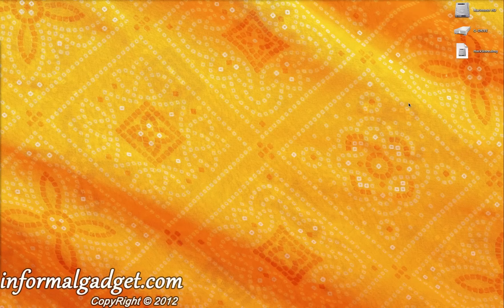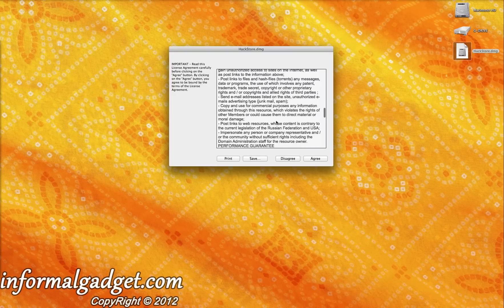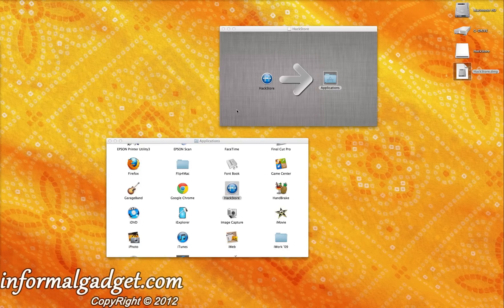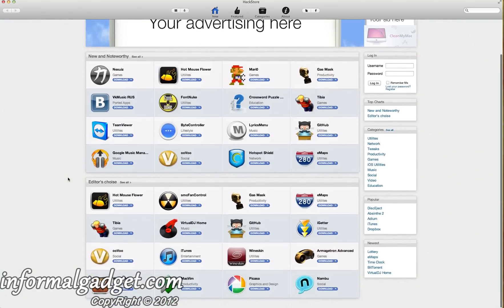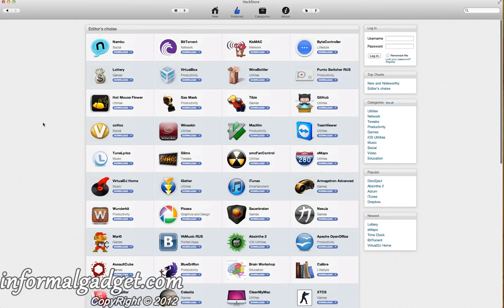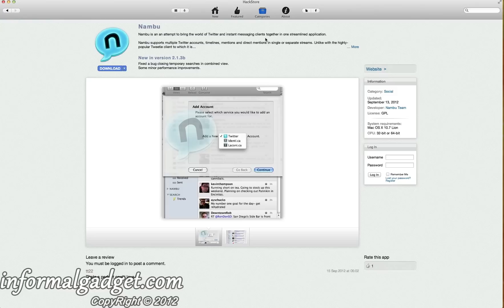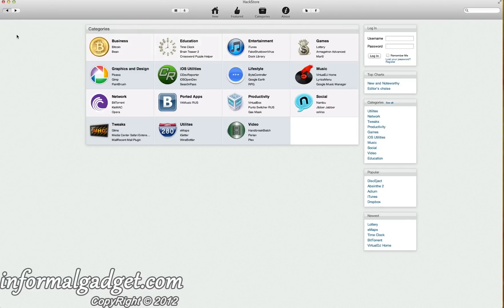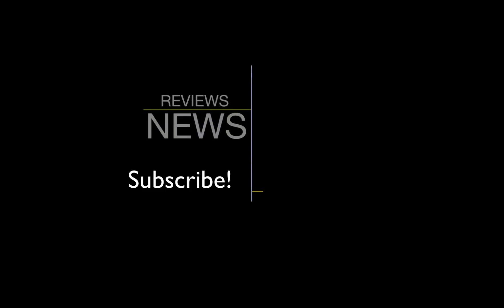NEW HackStore AppStore For Apple Mac's, Reviewing Updated Version and How-To Install The Application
HackStore for Mac update is out! Download apps from the HackStore. The Good guys over at the Hack Store Team has allowed me to get an early sneak preview, to test it out :). Learn how to download the .DMG file and set up the Hack Store application for your Mac. Come check out the improvements!